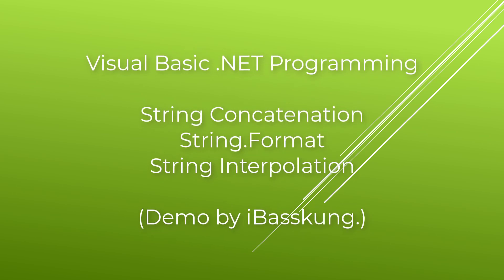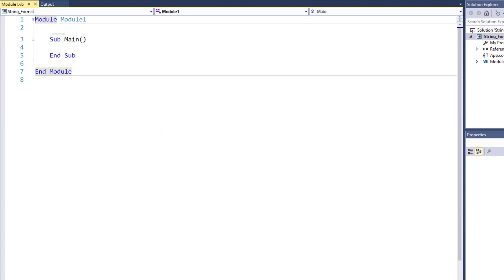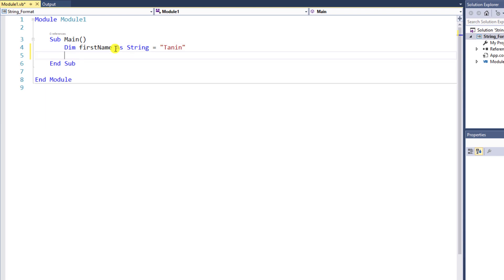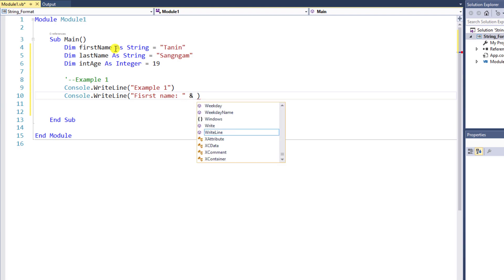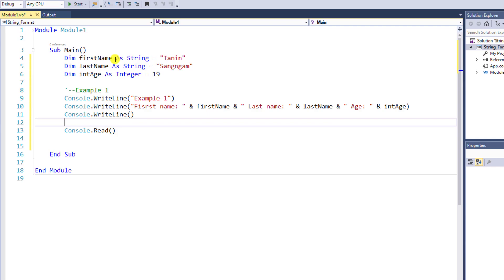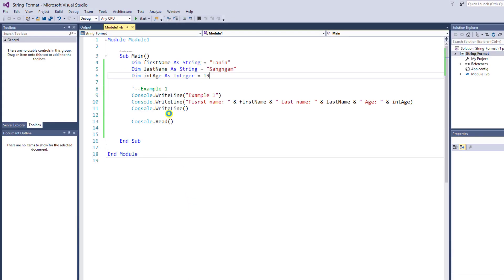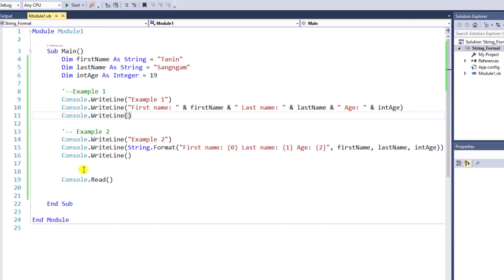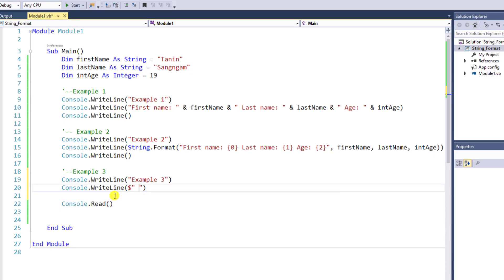VB.NET Tutorial Part 2: String.Format and String Interpolation